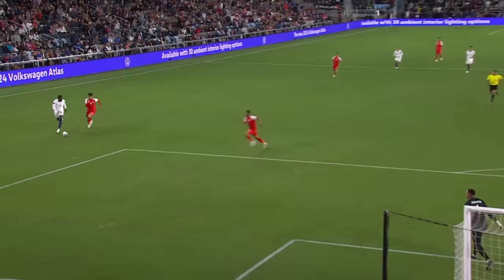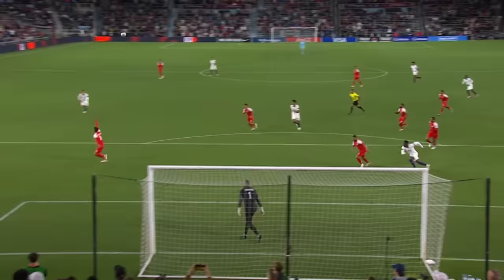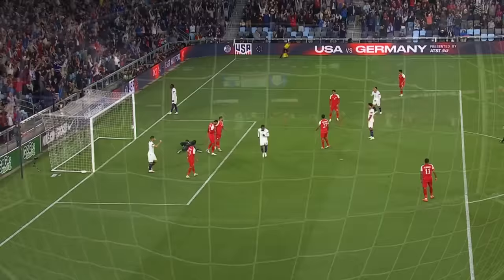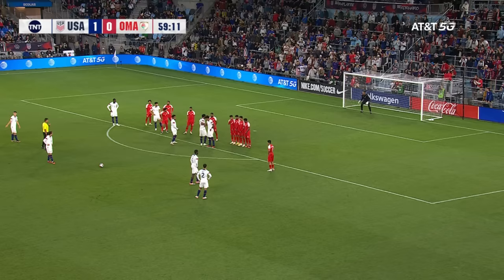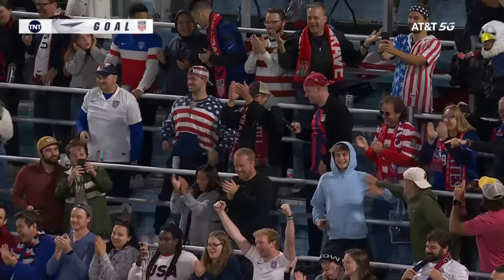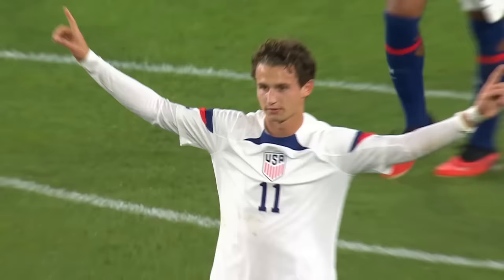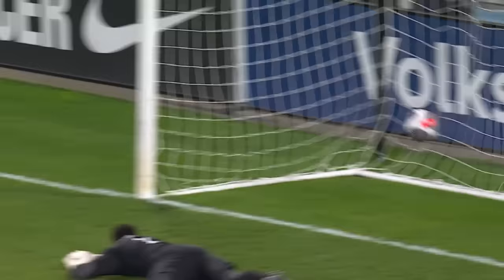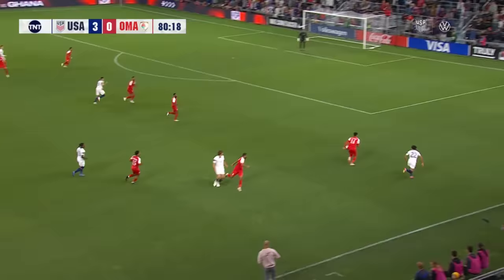USMNT vs. Oman: Highlights - September 12, 2023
Watch the Game Highlights from Oman v. USMNT , 09/12/2023